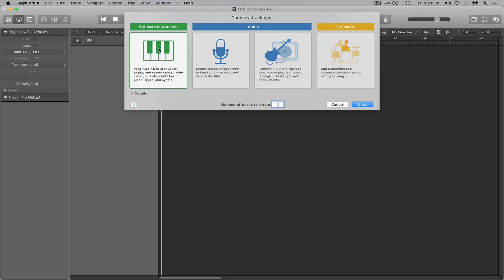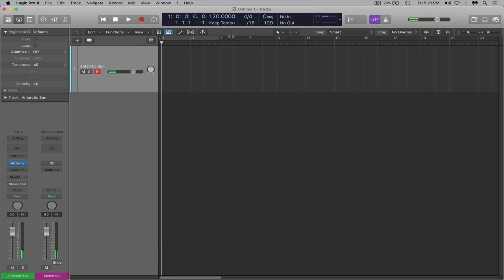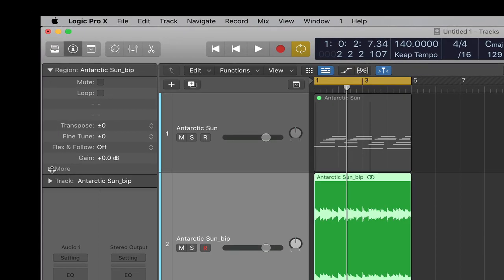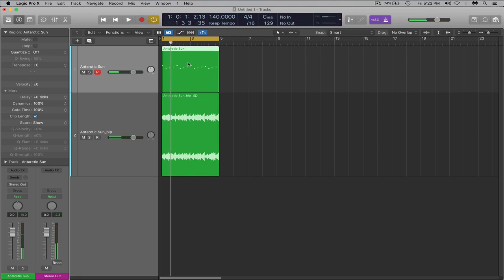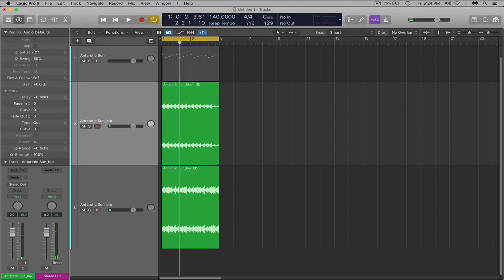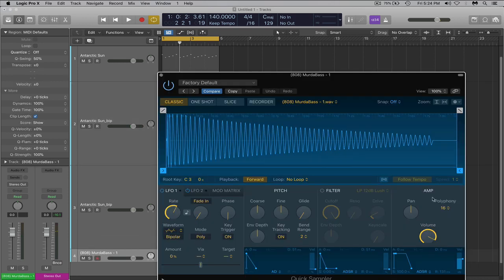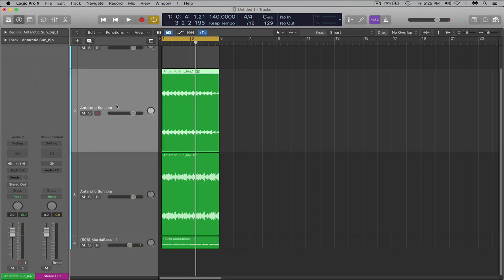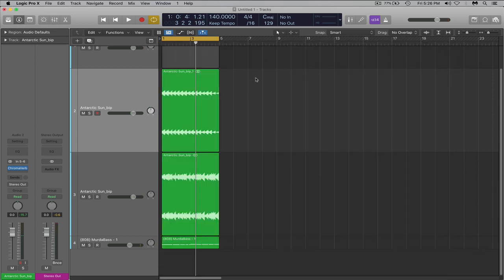Logic Pro X 10.5 | How To Make Pi'erre Bourne Type Samples | 2020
In this Logic Pro X 10.5 tutorial I'll be showing you how to make Pi'erre Bourne type samples! Reversing your sample plays a big role in achieving this unique sound!

Leave a comment on what you'd like to see next!

💸 Get Leases For $20 (Buy 2 Get 2 Free)